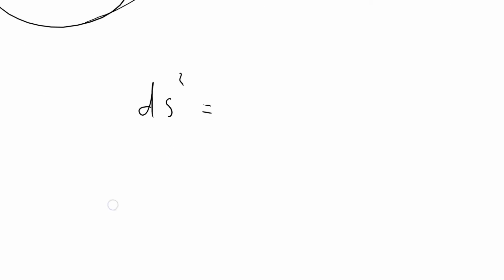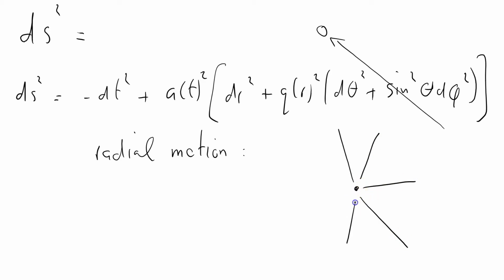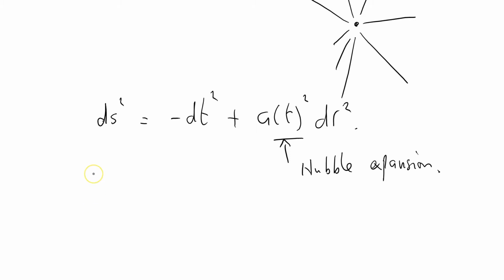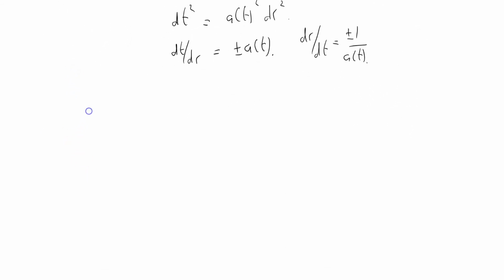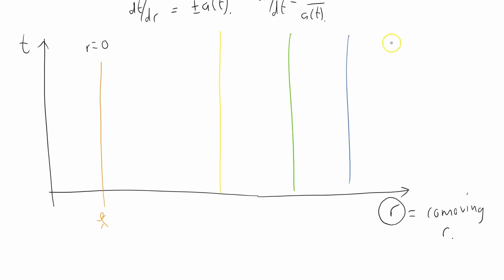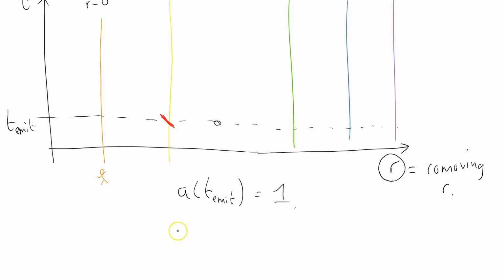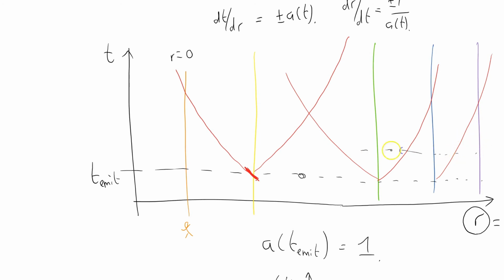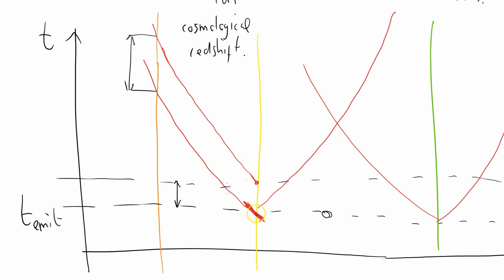cos 22 radial light rays and cosmological redshift part one